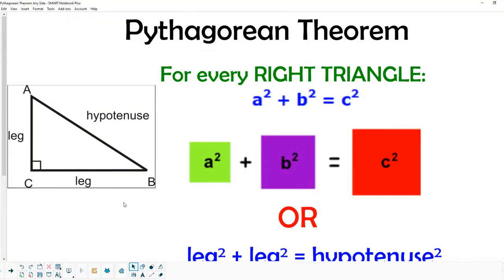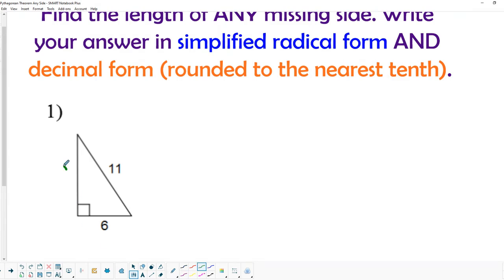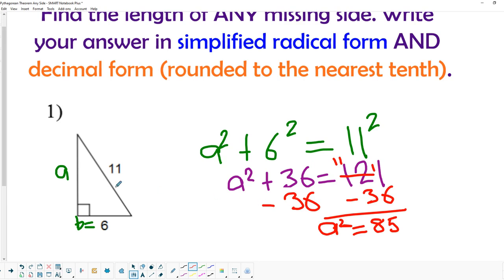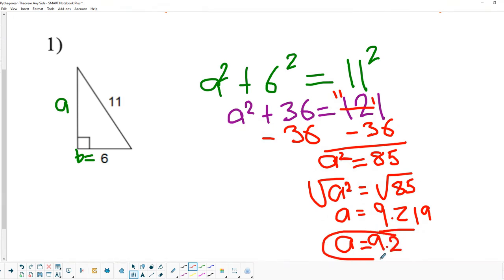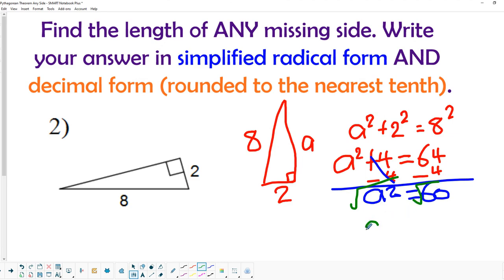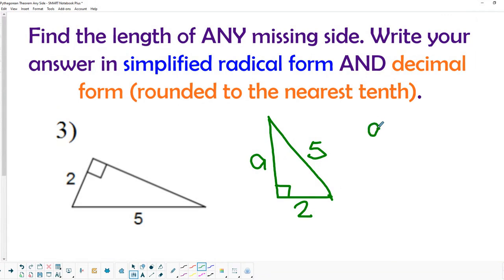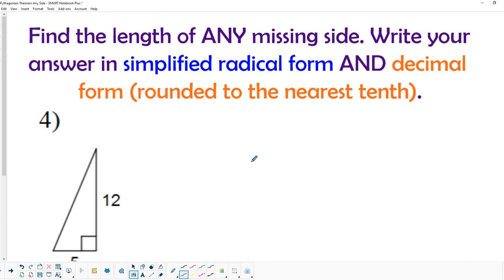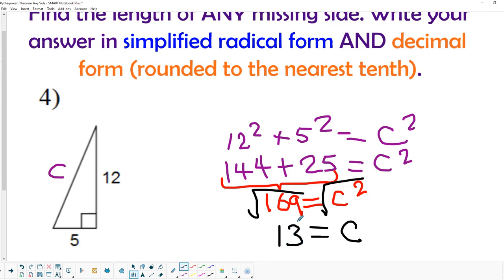Pythagorean Theorem Find any Side